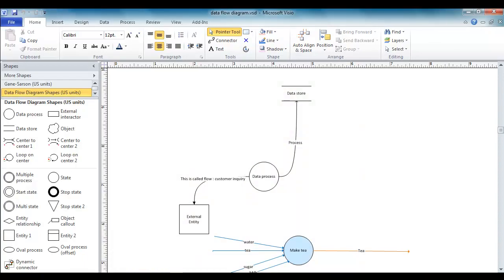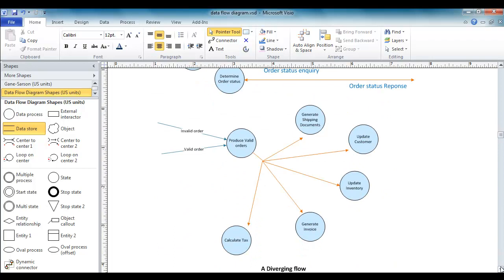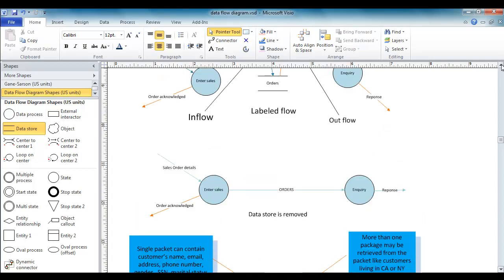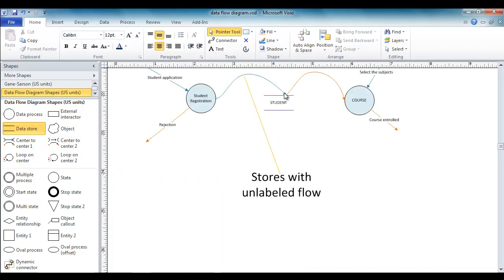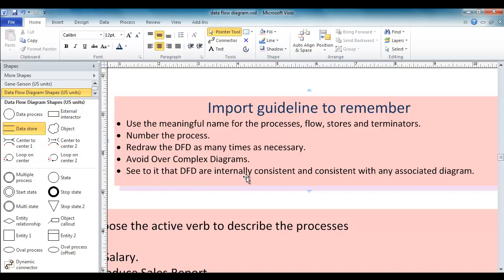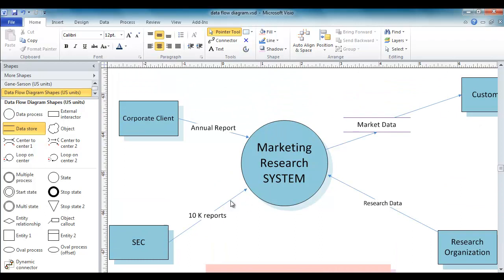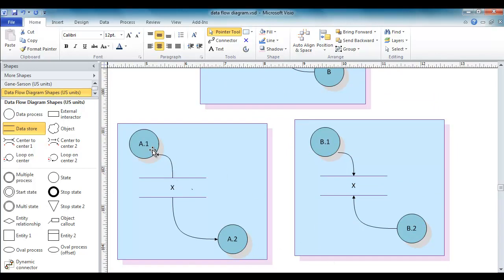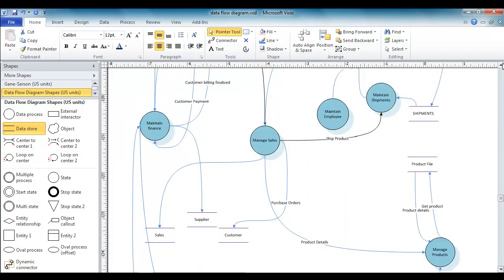Data flow diagram